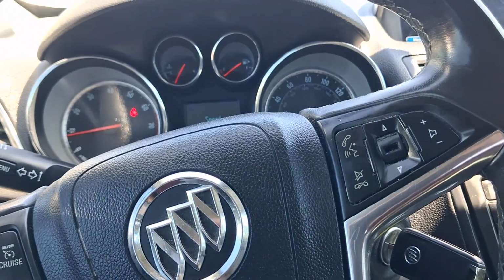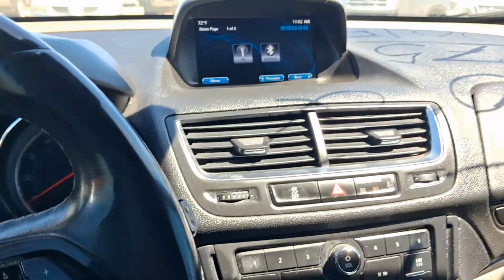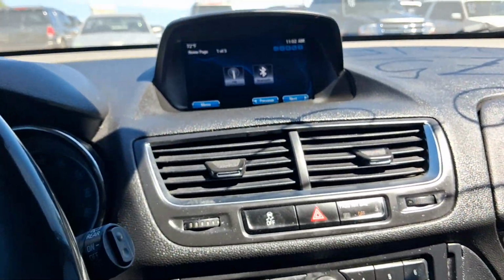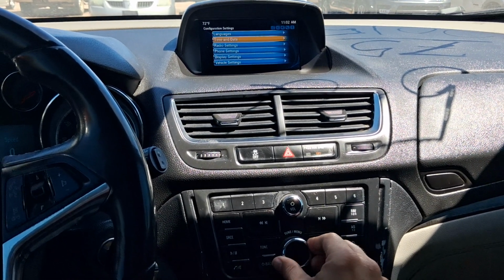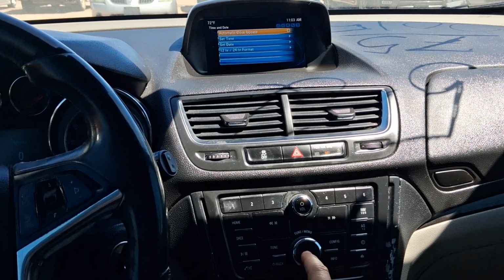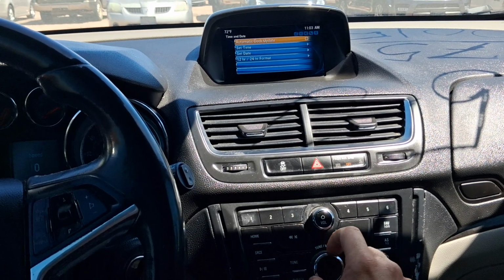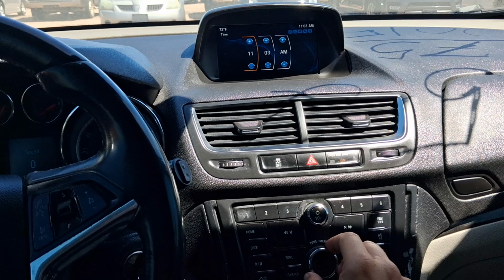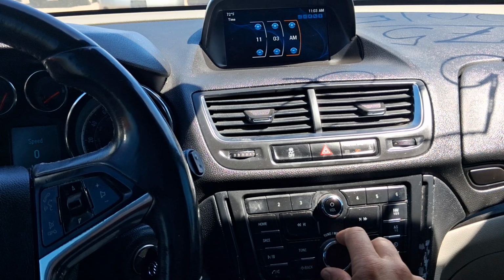How to Change Date & Time in a Buick Encore (2013-2022)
Learn how to change and adjust the date and time settings in your Buick Encore in this quick step-by-step tutorial. I’ll show you how to set the clock, update the time after daylight savings, and adjust the display settings through the infotainment system on Buick Encore models from 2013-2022.

This guide is perfect if your clock is incorrect, your battery was disconnected, or you simply need to manually update the date and time settings.

This tutorial applies to the following Buick Encore model years:
2013 Buick Encore
2014 Buick Encore
2015 Buick Encore
2016 Buick Encore
2017 Buick Encore
2018 Buick Encore
2019 Buick Encore
2020 Buick Encore
2021 Buick Encore
2022 Buick Encore

Perfect for new owners, beginner drivers, rental car users, and anyone learning the technology features of their Buick Encore.